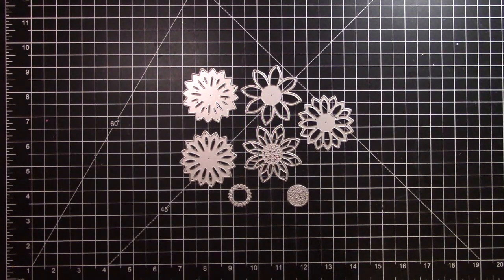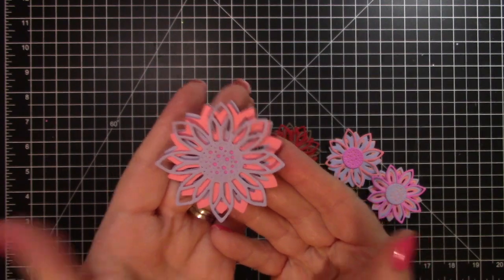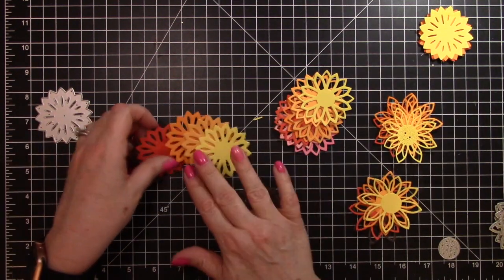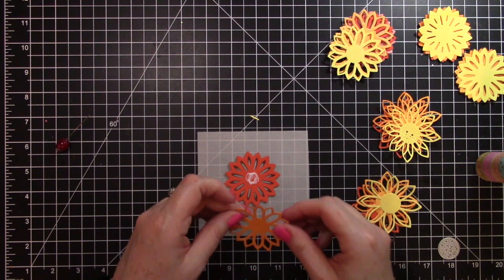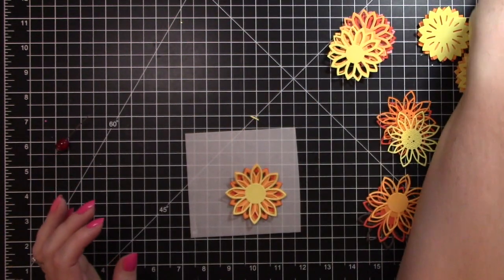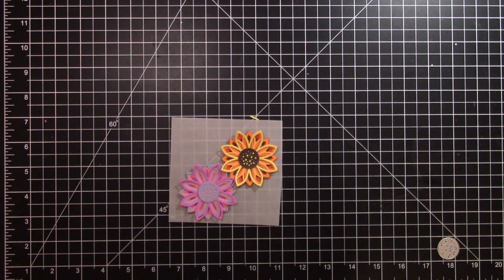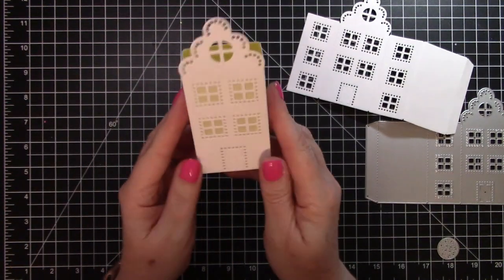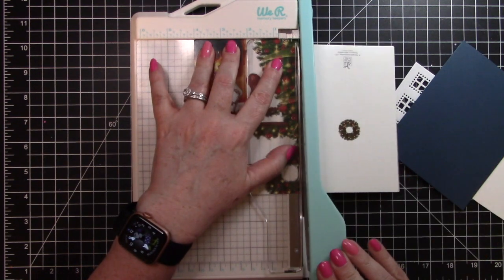In Love Arts Layered Sunflower and House Die Projects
In Love Arts projects

(codes can't be combined)
Free worldwide shipping on orders of $25 or more!